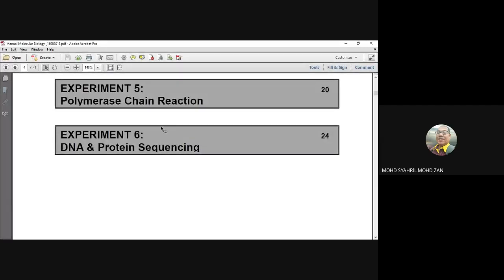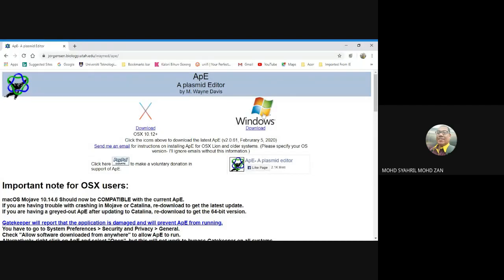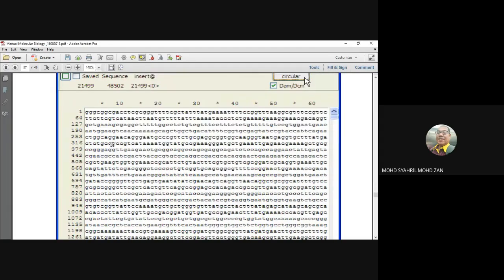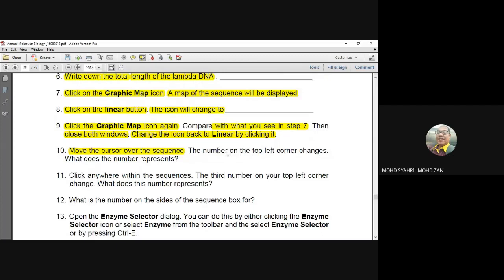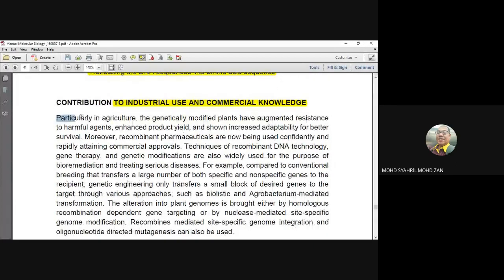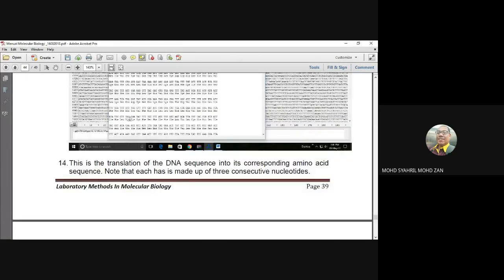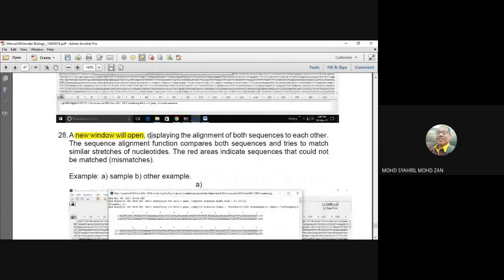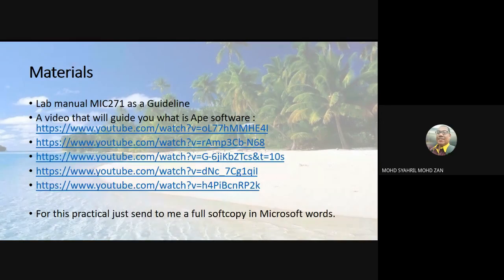Practical 6 MIC272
This video is the last experiment for MIC272. The experiment is same as the chapter 7 which is Gene Sequencing.